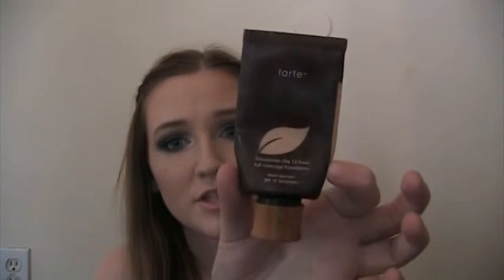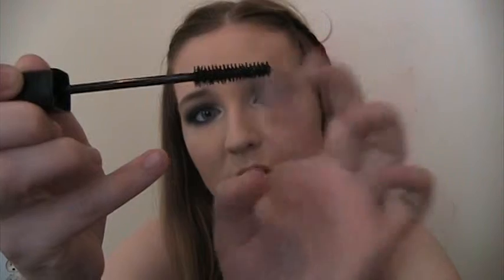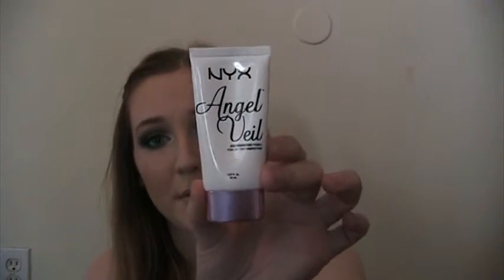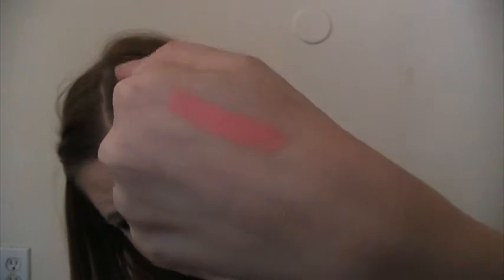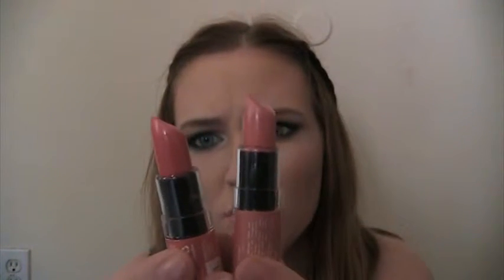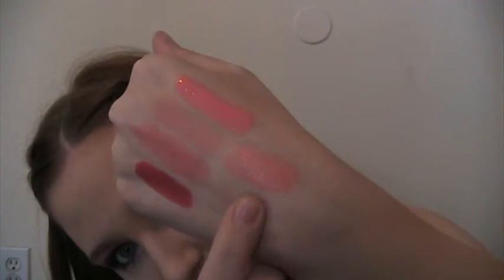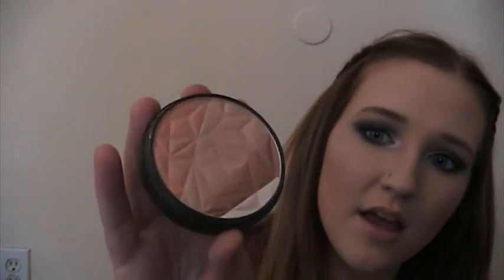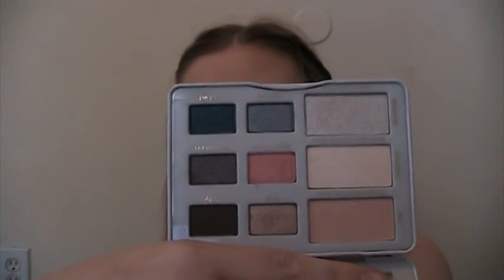July Favorites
Hi! It's that time of the month to share your favorites! I want to hear your favorites below in the comments!